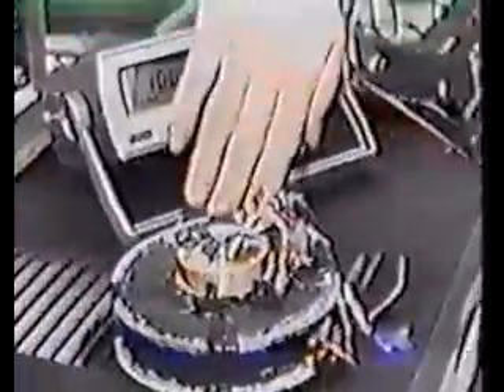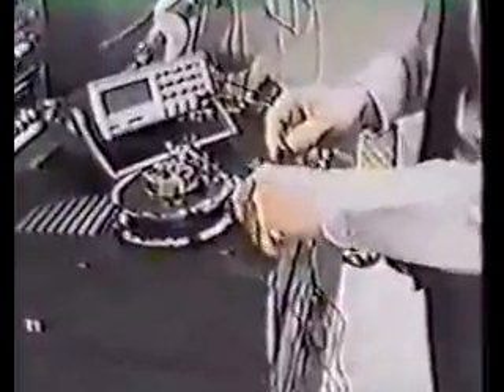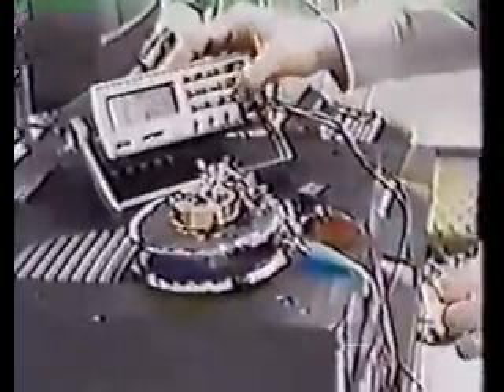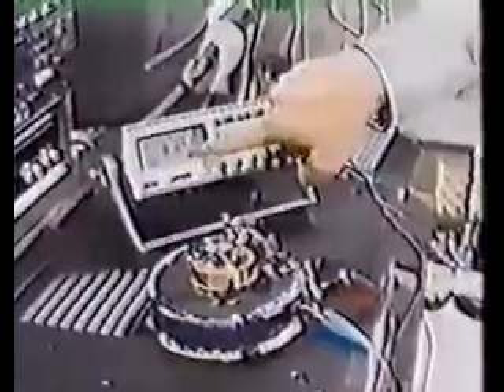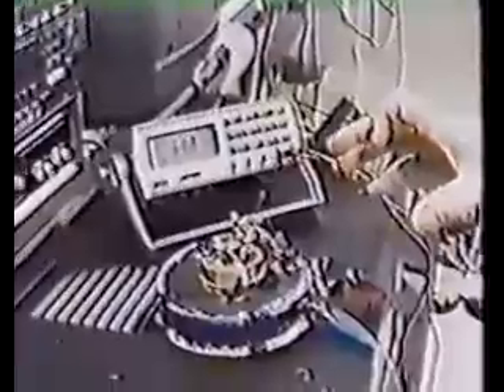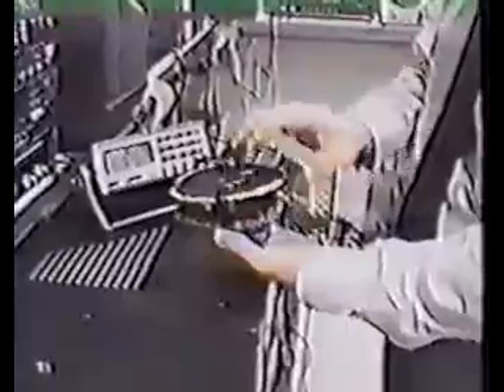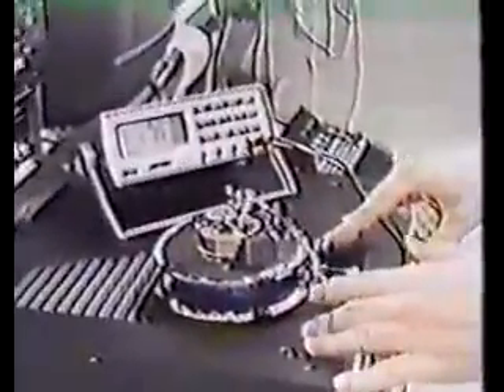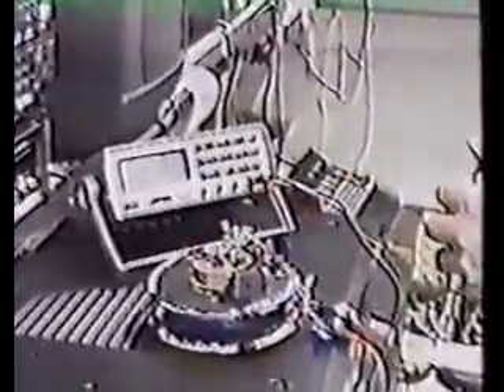Free energy TPU (Steve Marks)